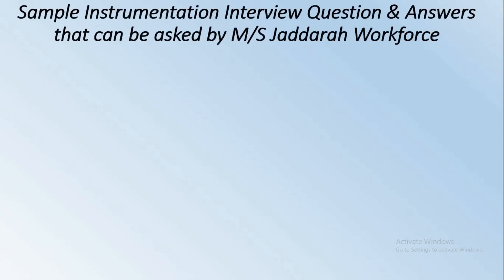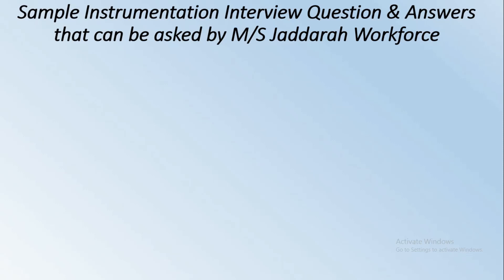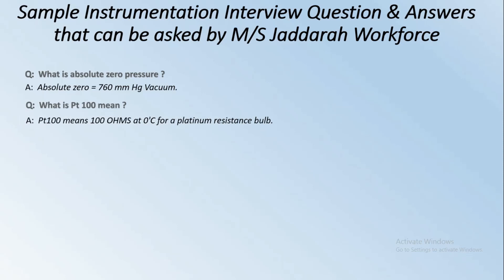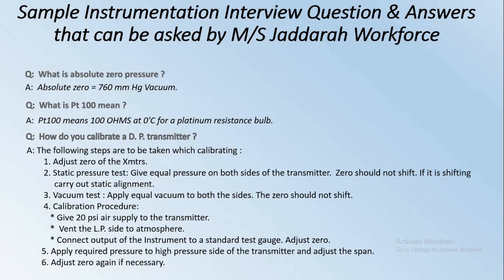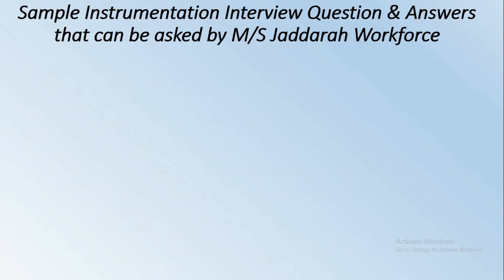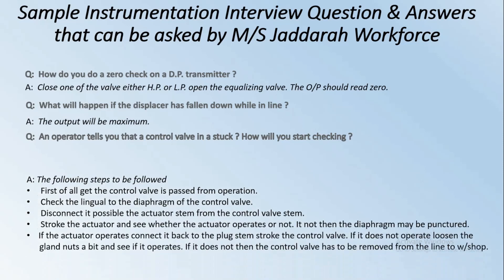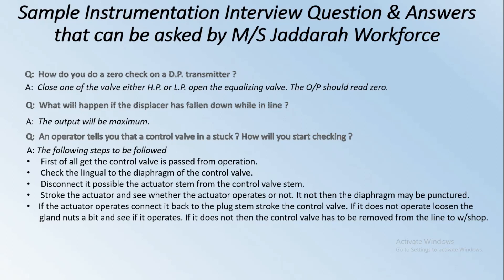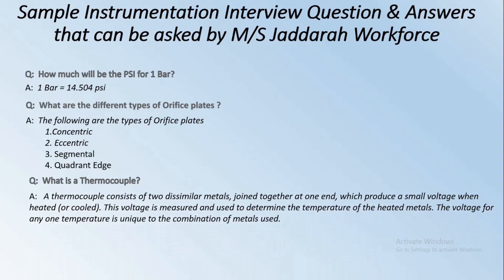Sample Instrumentation Interview Question & Answers That can be asked in M/s Jaddarah workforce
Hello everybody, welcome to instrumentation Training channel

In my Previous video I discussed regarding what is Control Loop, steps and principle involved in control loop, link for this is given in the description below

In todays video I am gonna discuss Sample Instrumentation Interview Question and Answers that can be asked by M/s Jaddarah Workforce

This instrumentation question and answers were very useful for Instrument Electrician,Instrument technician,Instrument fitter and for all instrumentation people who are trying for interviews.

In this video I also provided some Instrumentation interview preparation tips while answering which is very useful.

So before going into interview questions we will see about this company

The company and its 26 branches have been established across the Kingdom of Saudi Arabia to cover all its land in addition to many branches & contractors around the world. They have the responsibility of recruiting high standard workforce based on implementing the highest standard that may be used to select their employees. their strategy was a natural outcome of a persistent and diligent work throughout years of experience with major companies as they did their best to assure that right person will be appointed in the right job.

Now we will go through the instrumentation interview question and answers

Q:  What is absolute zero pressure ?
A. Absolute zero = 760 mm Hg Vacuum.

Q:  What is Pt 100 mean ?
A:  Pt100 means 100 OHMS at 0'C for a platinum resistance bulb.

Q:  How do you calibrate a D. P. transmitter ?
Before answering this type of questions we have to tell that to conduct toolbox meeting before going to work in field and also we have to take permit because they we see our safety consciousness, then we can answer as below

A. The following steps are to be taken which calibrating :
        1. Adjust zero of the Xmtrs.
        2. Static pressure test: Give equal pressure on both sides of the transmitter. Zero should not shift. If it is shifting carry out static alignment.
        3. Vacuum test : Apply equal vacuum to both the sides. The zero should not shift.
        4. Calibration Procedure:
           * Give 20 psi air supply to the transmitter.
           *  Vent the L.P. side to atmosphere.
           * Connect output of the Instrument to a standard test gauge. Adjust zero.
       5. Apply required pressure to high pressure side of the transmitter and adjust the span.
       6. Adjust zero again if necessary.

Q:  How do you do a zero check on a D.P. transmitter ?
A:  Close one of the valve either H.P. or L.P. open the equalizing valve. The O/P should read zero.
Q:  What will happen if the displacer has fallen down while in line ?
A:  The output will be maximum.

Q:  An operator tells you that a control valve in a stuck ? How will you start checking ?
A: The following steps to be followed
1.First of all get the control valve is passed from operation.
2.Check the lingual to the diaphragm of the control valve.
3.Disconnect it possible the actuator stem from the control valve stem.
4.Stroke the actuator and see whether the actuator operates or not. It not then the
diaphragm may be punctured.
5.If the actuator operates connect it back to the plug stem stroke the control valve. If it does not operate loosen the gland nuts a bit and see if it operates. If it does not then the control valve has to be removed from the line to w/shop.

Q:  How much will be the PSI for 1 Bar?
A:  1 Bar = 14.504 psi

Q:  What are the different types of Orifice plates ?
A:  The following are the types of Orifice plates
         1.Concentric
         2. Eccentric
         3. Segmental
         4. Quadrant Edge

Q:  What is a Thermocouple?
A:   A thermocouple consists of two dissimilar metals, joined together at one end, which produce a small voltage when heated (or cooled). This voltage is measured and used to determine the temperature of the heated metals. The voltage for any one temperature is unique to the combination of metals used.